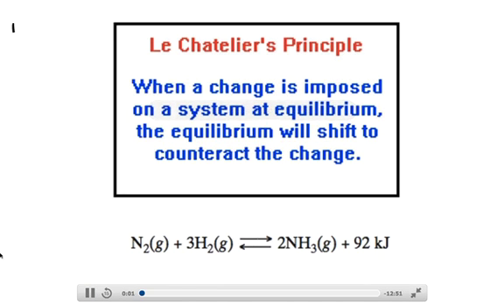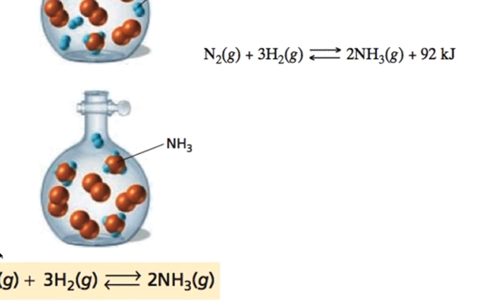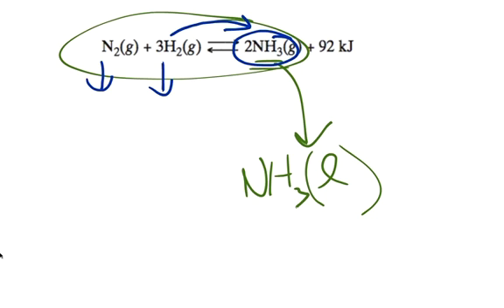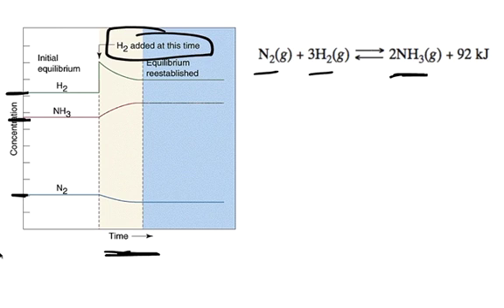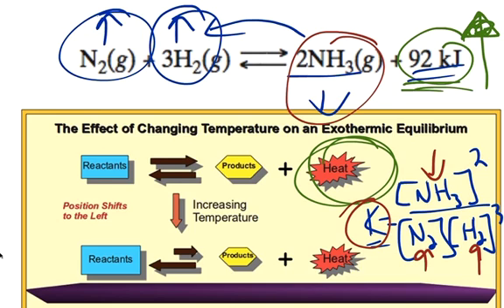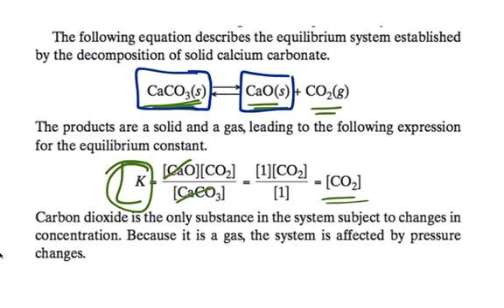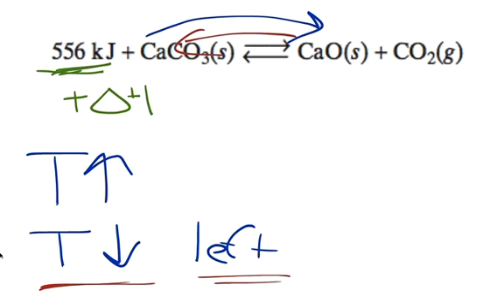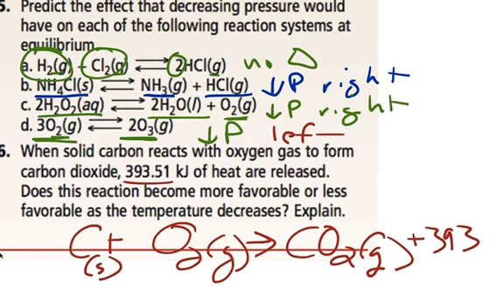18 2 LeChatilier's Principle